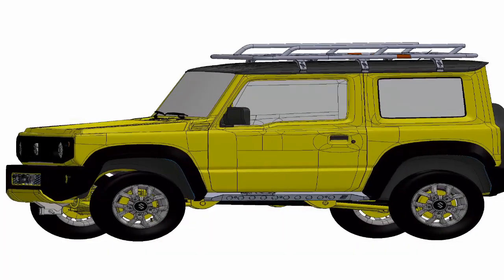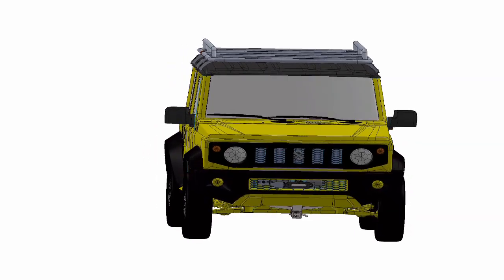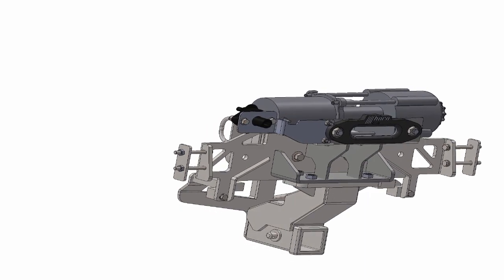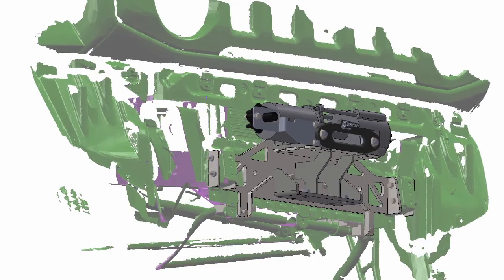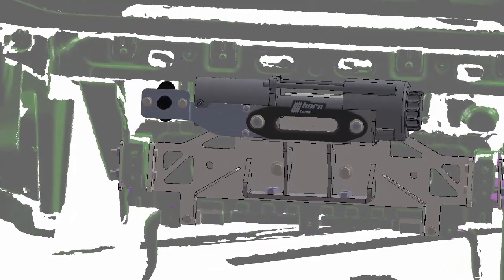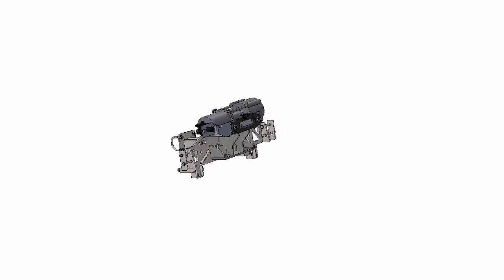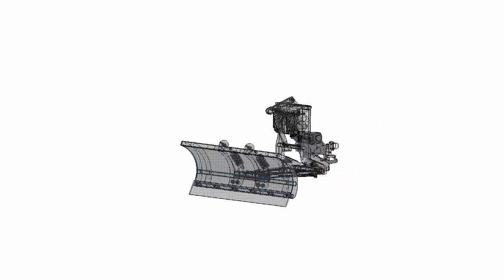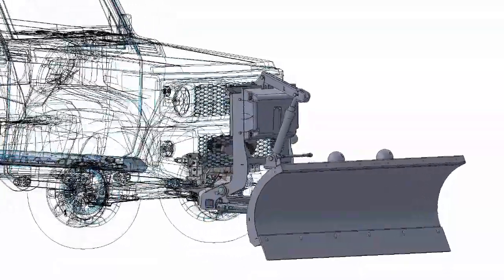TEC-TALK by horntools Suzuki Jimny GJ Seilwinde - technisch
TEC TALK von horntools. Die neue Jimny Winde von horntools aus der Techniker Sicht. Viel Spass dabei !